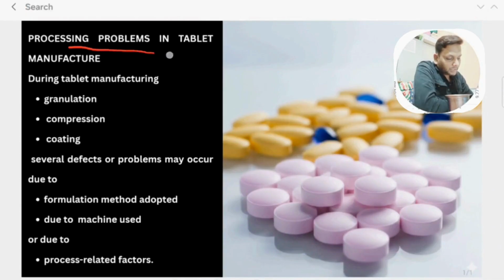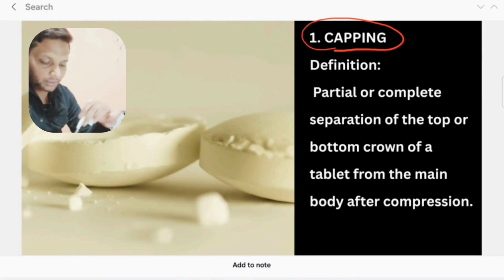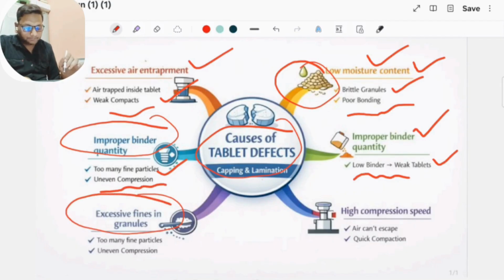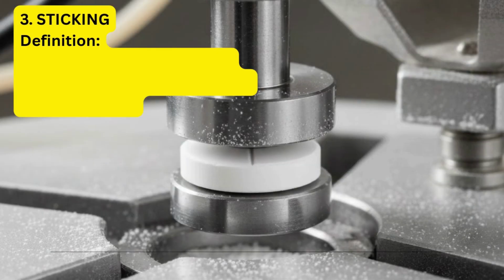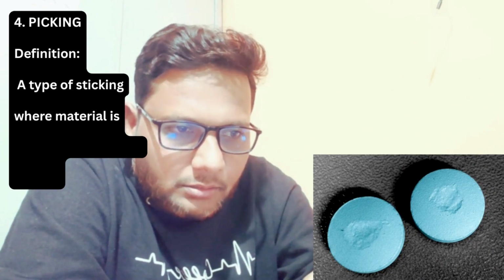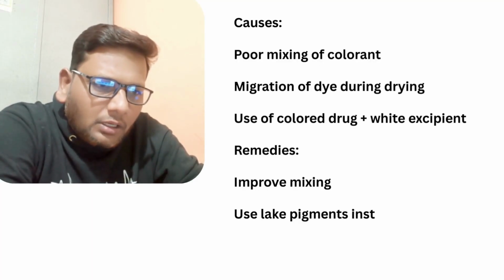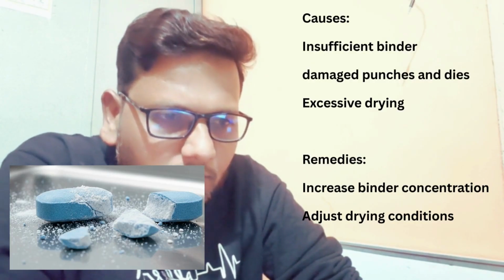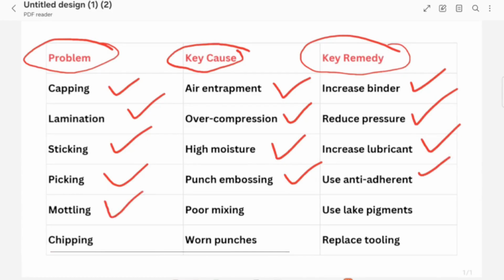Processing Problems in Tablets | Capping, Lamination, Picking & Sticking | Industrial pharmacy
In this video, we explain processing problems in the formulation of tablets in a simple and exam-oriented manner.

This lecture covers common tablet manufacturing defects, their causes, and remedies, which are very important for B.Pharm, D.Pharm, and Nursing students.

📌 Topics covered in this video:
✔ Capping and Lamination
✔ Sticking and Picking
✔ Mottling
✔ Chipping
✔ Cracking
✔ Double Impression
✔ Causes and Remedies of tablet defects

This video will help you in university exams, viva, and competitive exams.

00:00 Introduction
01:10 What are processing problems?
02:30 Capping & Lamination
05:00 Sticking & Picking
07:30 Mottling
09:00 Chipping & Cracking
11:00 Double Impression
12:30 Causes & Remedies
14:00 Exam Tips & Summary

processing problems in tablet formulation
tablet manufacturing defects
tablet defects causes and remedies
capping and lamination
sticking and picking tablets
tablet formulation problems
pharmaceutics tablets
b pharm pharmaceutics
d pharm tablets
industrial pharmacy tablets
tablet compression problems
pharma talk with Imran